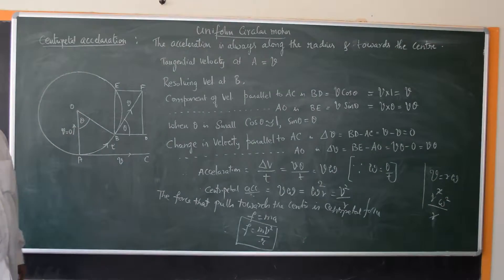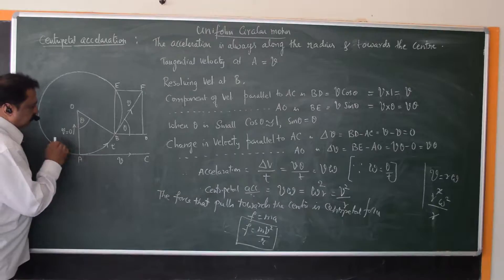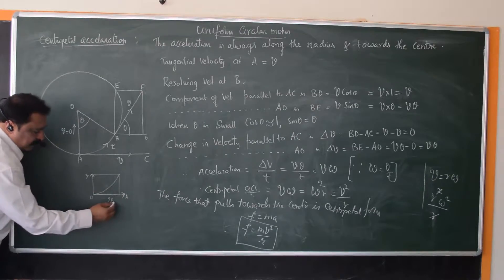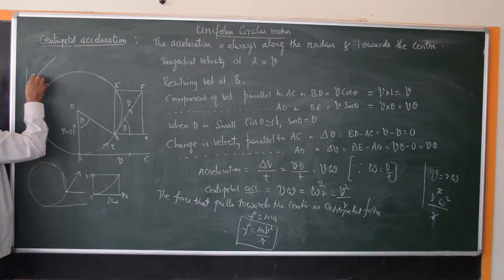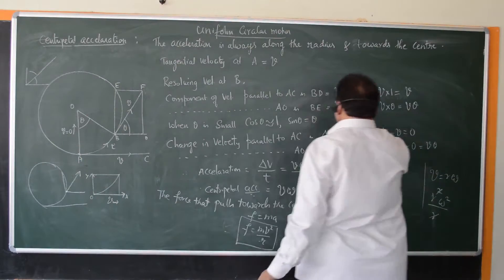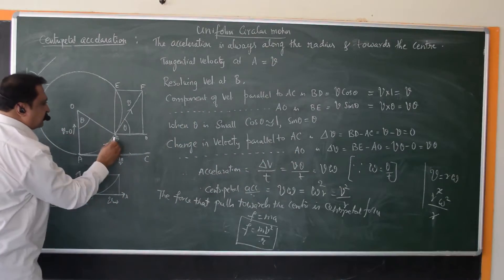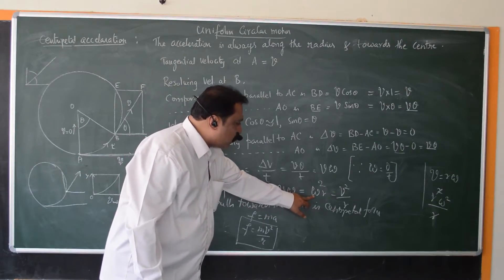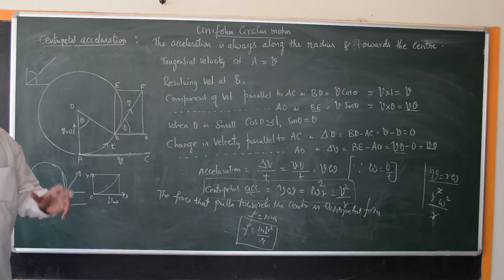I PUC Physics Motion in a Plane ETP Series Episode 38- Uniform Circular Motion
This video lesson is from our BIC's Karnataka PUC & CET Show ETP series